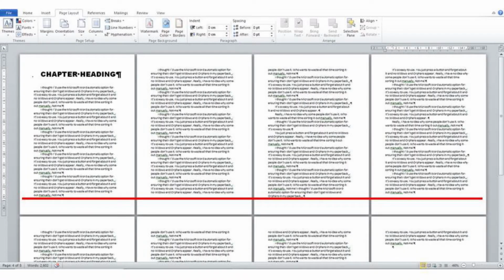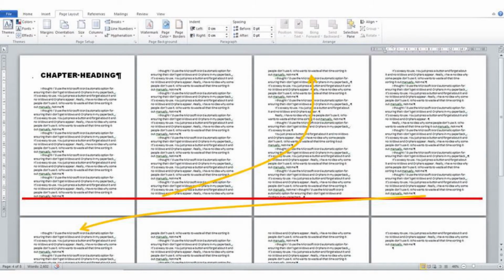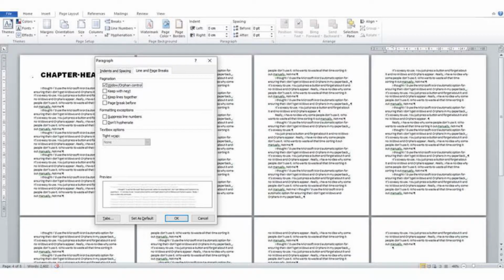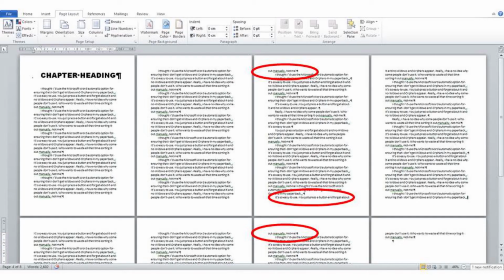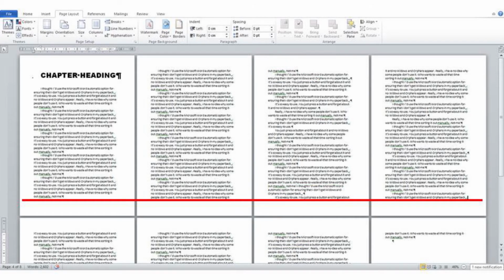Microsoft Word Tutorial: Should You Use the Widows and Orphans Control?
Microsoft Word has a control that automatically removes widows and orphans from your manuscript. But should you use it?

There are problems with using this automated control that could affect how professional your book looks. You might want to think again about whether this is the right choice for your book.

⏱ Timestamps:
00:07 - Introduction
01:03 - Problem explained
01:29 - Changing default setting
01:57 - Manual widow and orphan control

I hope you found this topic useful. See you again soon.

 SPECIAL NOTICE: All my children's eBooks are free, for those without the means to pay for them, during the current global health crisis (specifically, until 31 August 2020), on Smashwords. All the details are on the homepage of my website at: